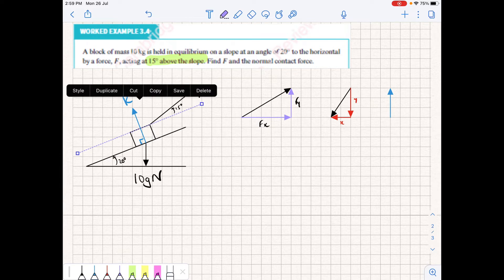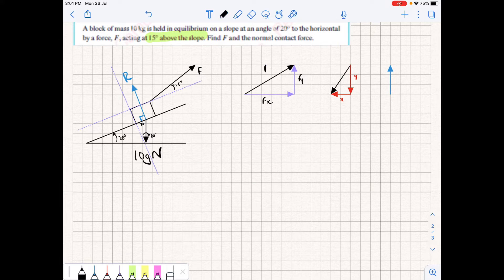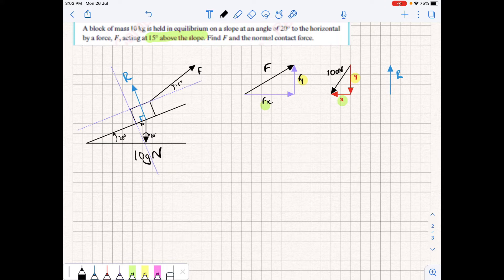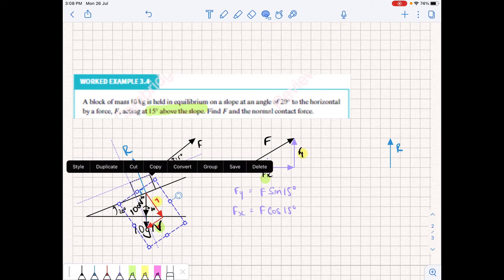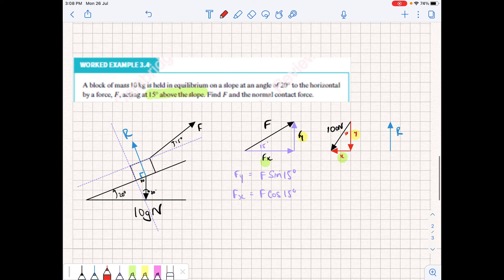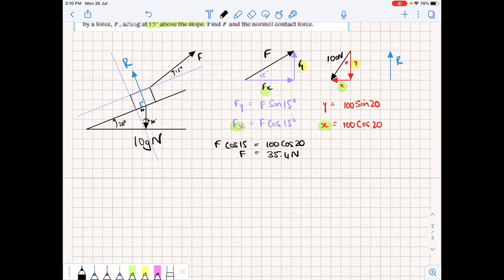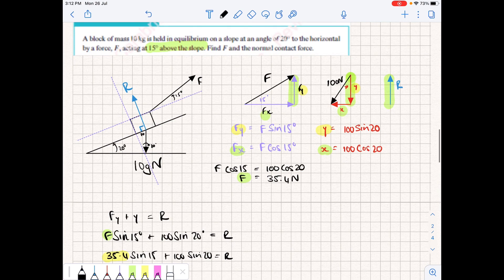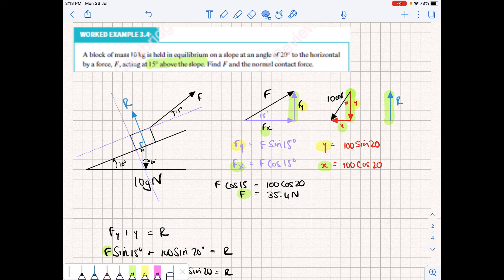Resolving forces at other angles in equilibrium (2 of 2)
Changing the line of action to resolve forces at other angles. (Not vertical and horizontal)